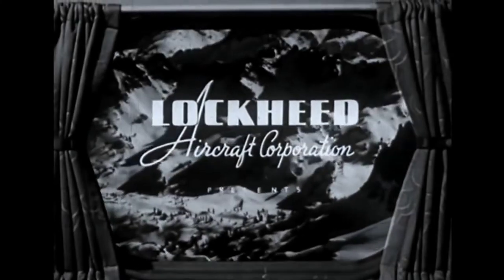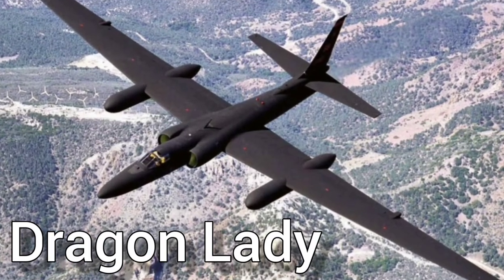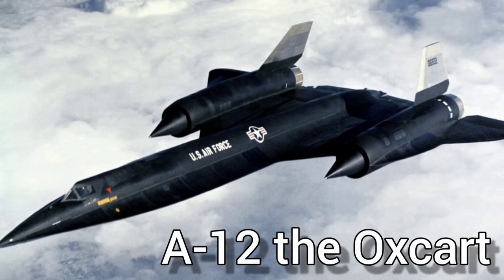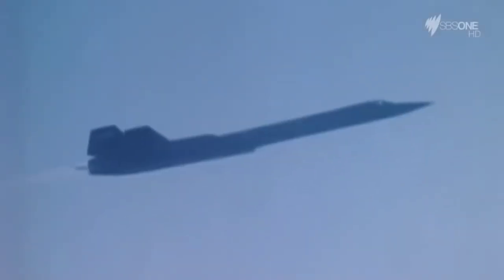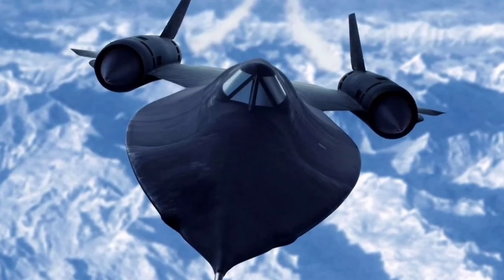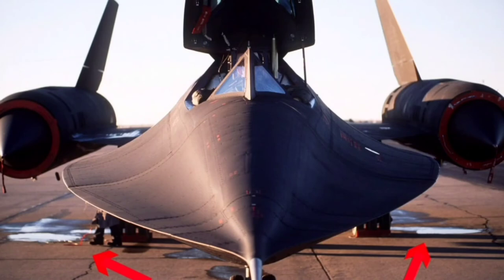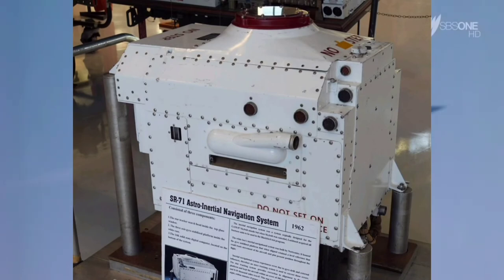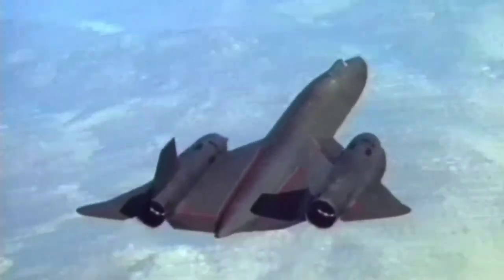The Aircraft the Soviets always wanted to shoot down (and never did)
Today we'll take a closer look at the U2 and the SR71 Blackbird, the spy planes Wich turned the Soviets life into a nightmare in terms of counterintelligence !

🎵 Music🎵